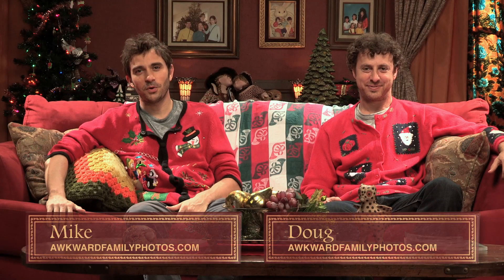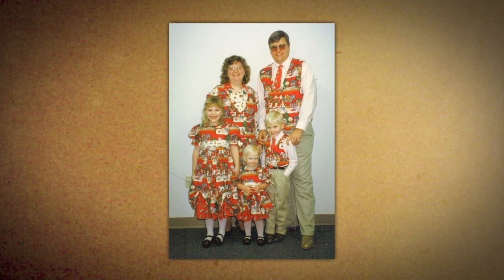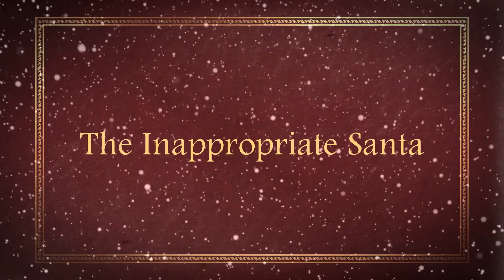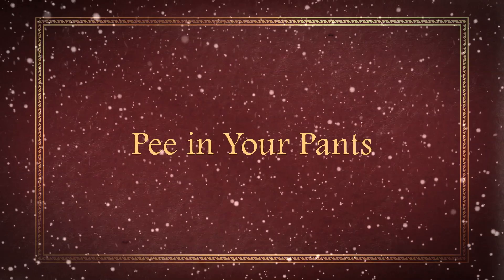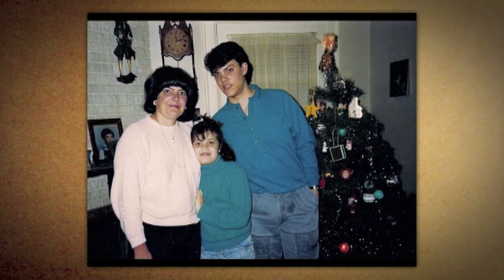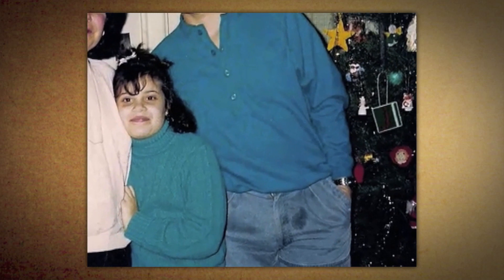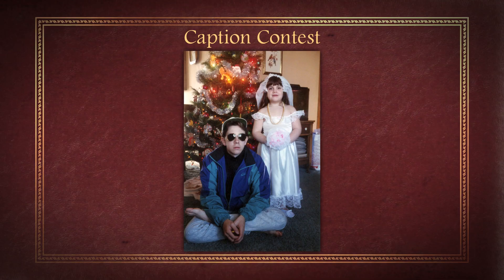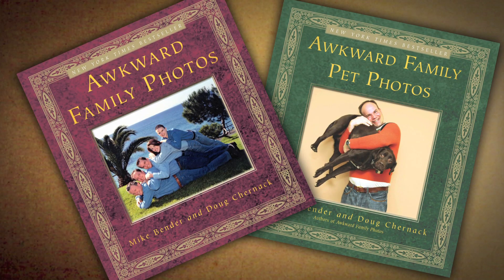Awkward Family Photos - The Christmas Episode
Congratulations to the winners of the caption contest:

Mohammed Hamadnah:
Why celebrating Halloween and Christmas at different times when you can have them at the same time ???

Mama LovesLipstick:
Married to the Mob - Christmas Eve Edition

PureNasher:
The Beauty and the Brad.

Feel free to send them your Awkward Photos through this site.

Awkward Family Photos Theme Song "Family" written and performed by Jamie Cowperthwait.  To see and hear more, check out